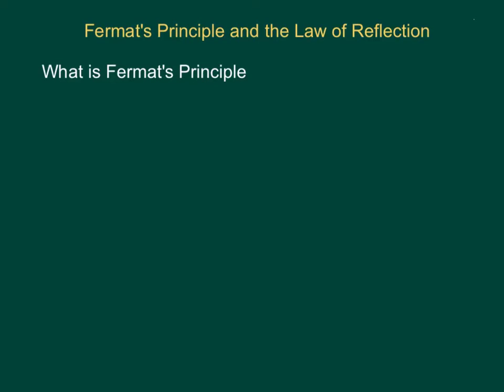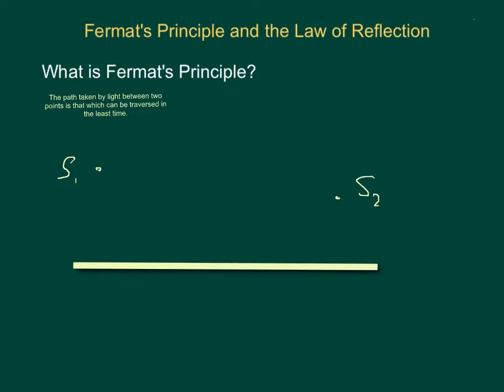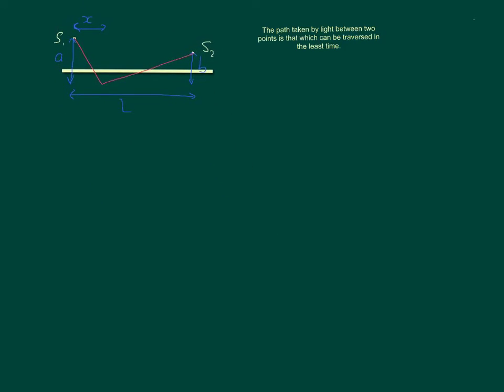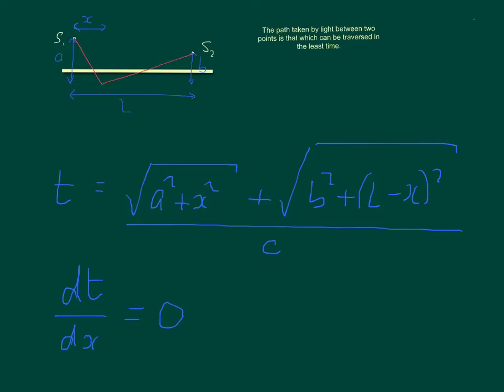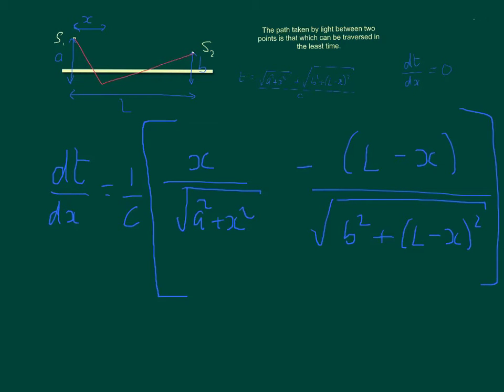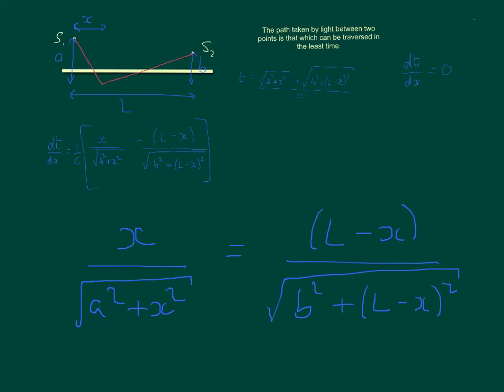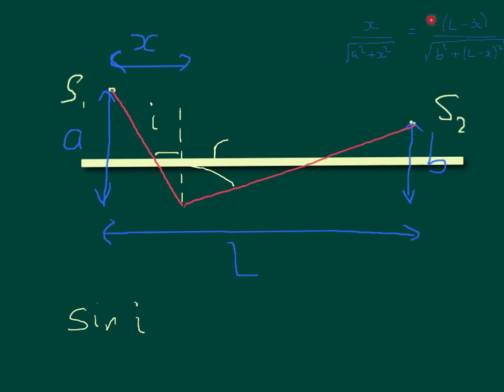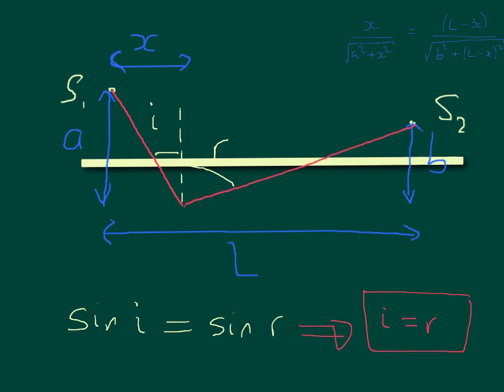Fermat's Principle and the Law of Reflection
A 15-minute self-help tutorial on a simple statement of Fermat's Principle and how it leads to the Law of Reflection. Requires use of differentiation (and the chain rule) to find a minimum.